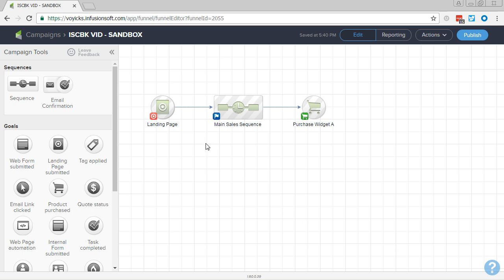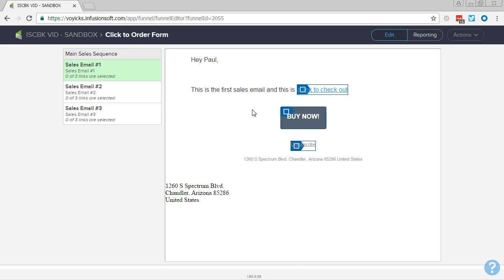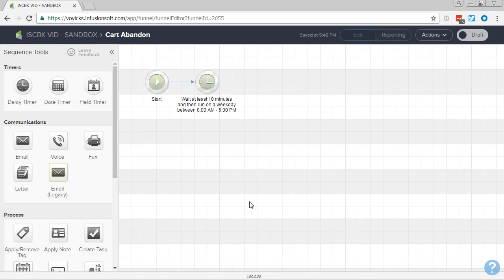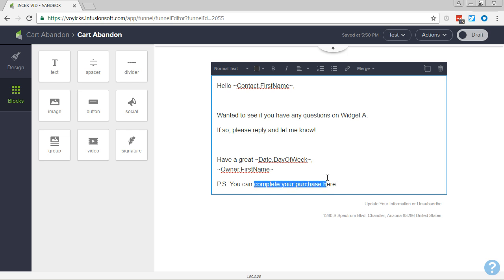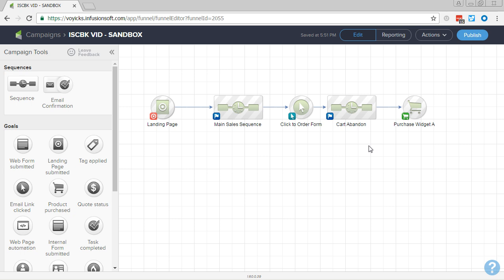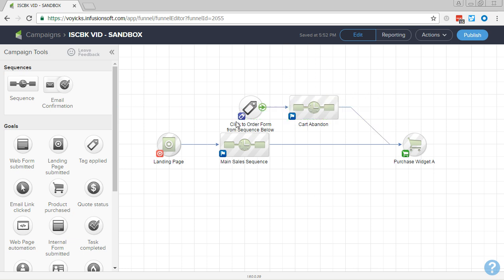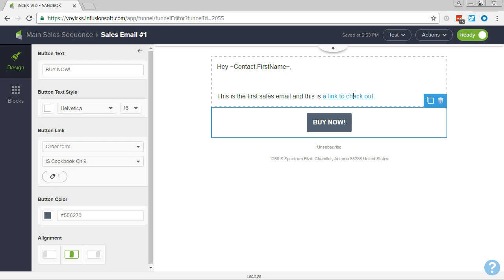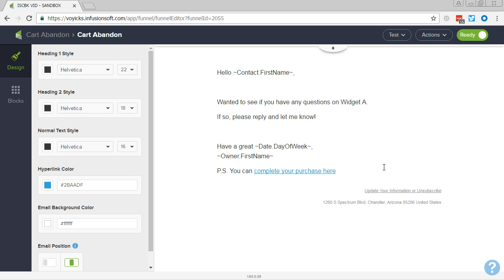Infusionsoft Cookbook - Chapter 4.4 - Implementing An Automated Cart Abandon Follow-Up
When selling products online, people may fall out during the checkout process and not complete their order. This is just something that comes with the territory, which is similar to the fact that people will unsubscribe from your lists occasionally.

By implementing an automated follow-up when people fail to complete their purchase, we can recoup sales that would have otherwise never occurred.